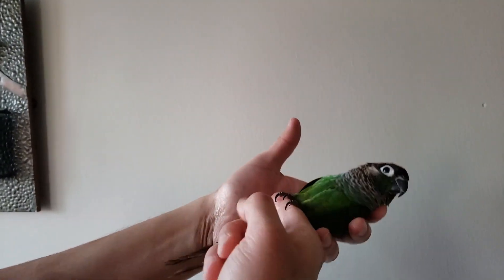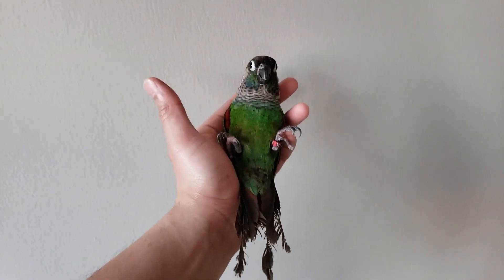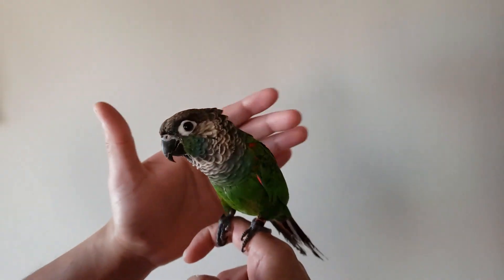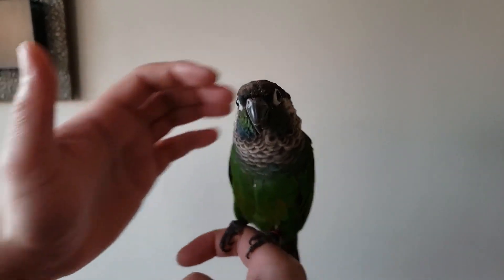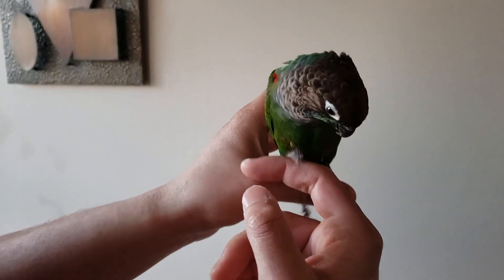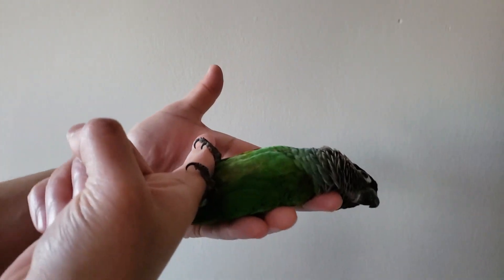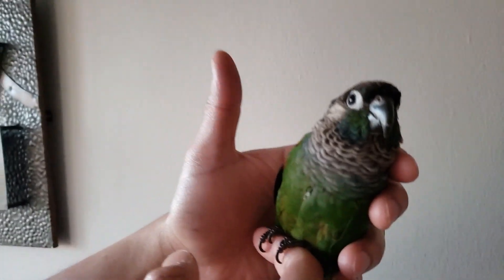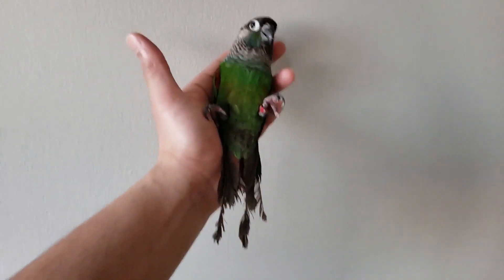Make your bird lay on its back| Tutorial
This is a simple trick that many bird trainers often want to learn. Making your bird lay on its back is a technique that can be learnt with less effort but, efficiently. In my case, I showed you with my parley green cheek conure and birds like conures, loverbirds or practically any other parrot should definitely be able to learn this technique!